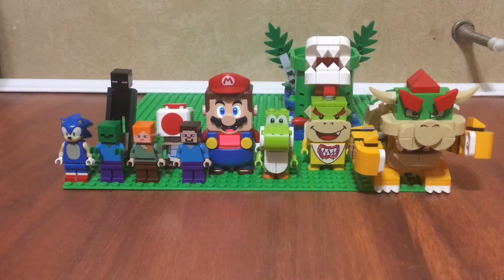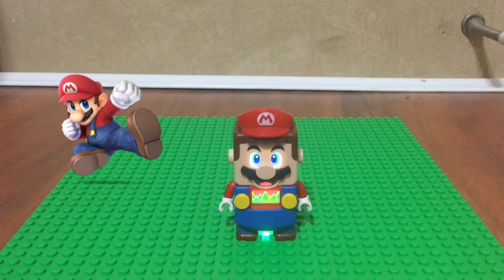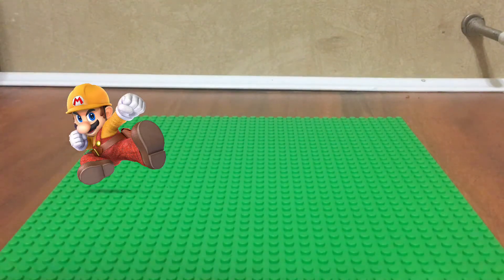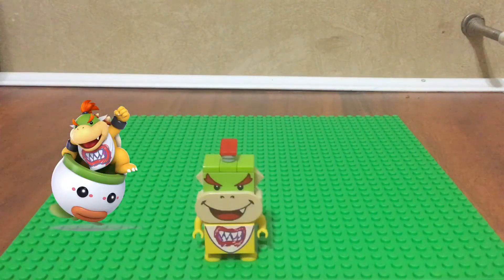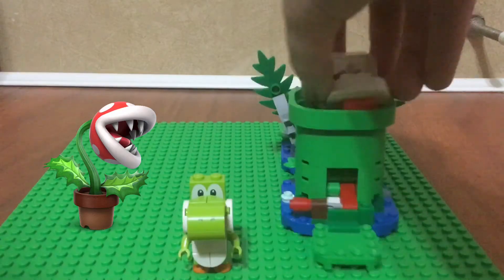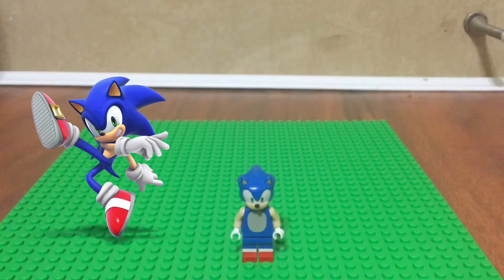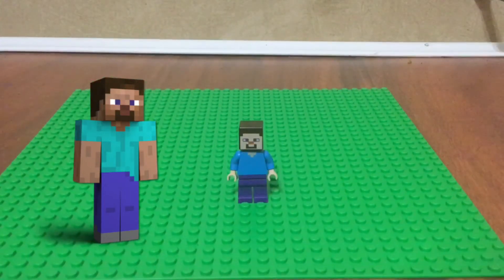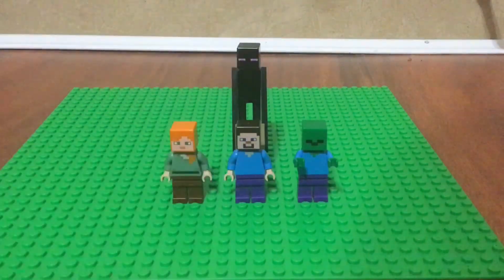Every super smash bro’s character that has been made in LEGO